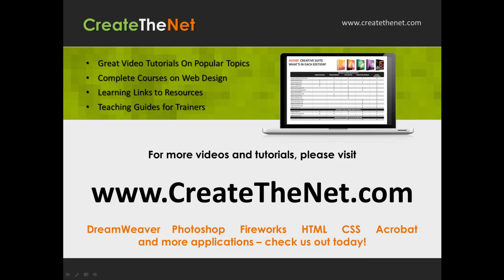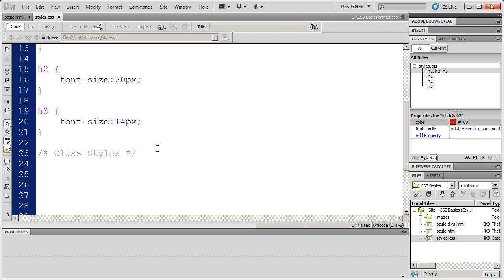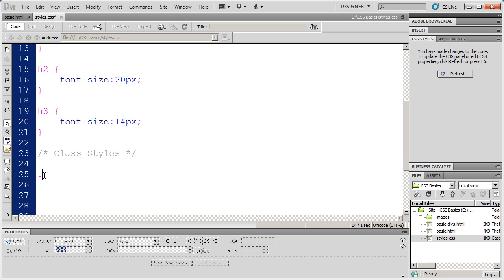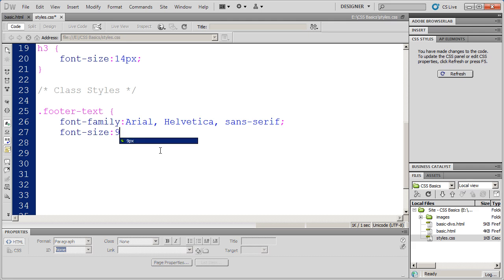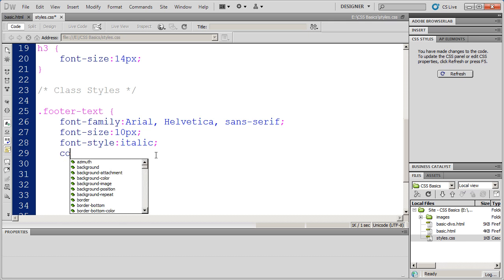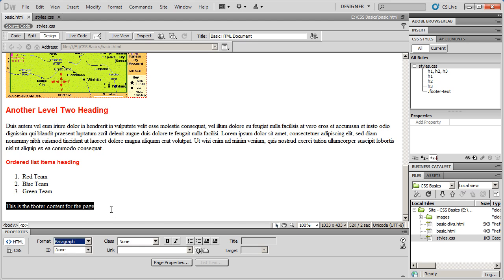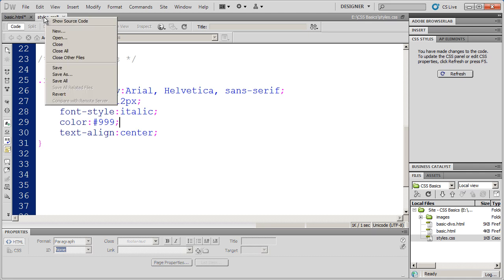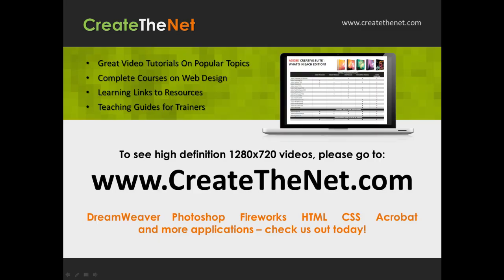CSS Fundamentals with Dreamweaver CS5 - Part 5